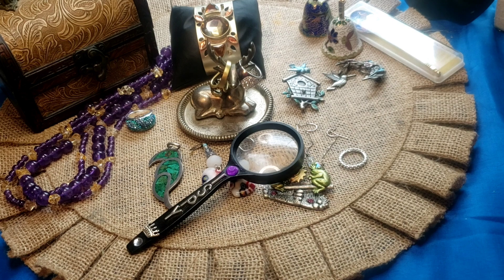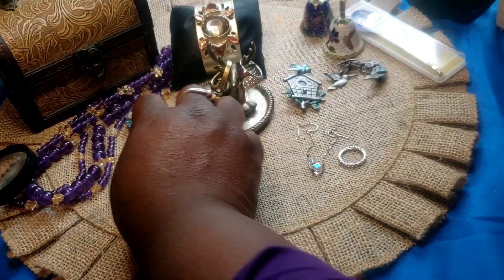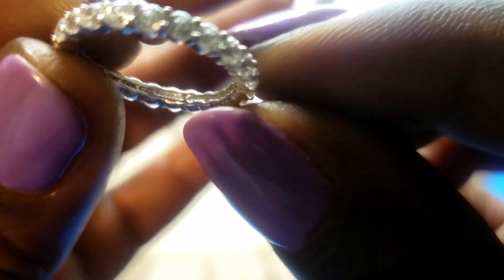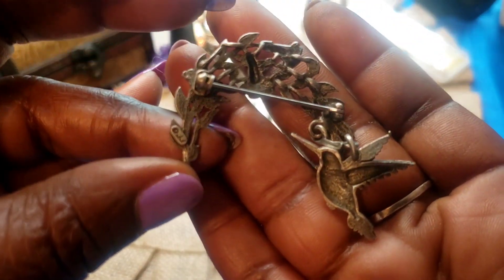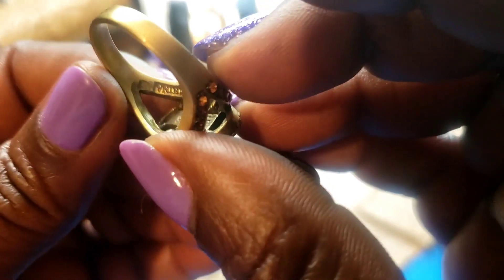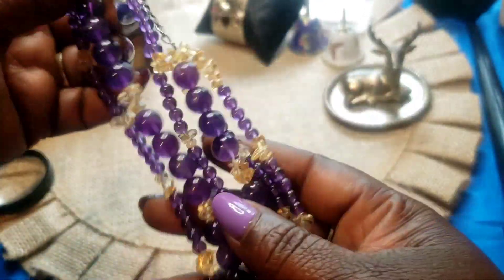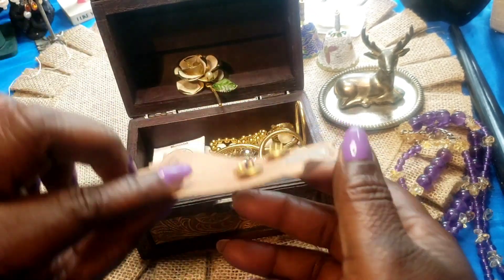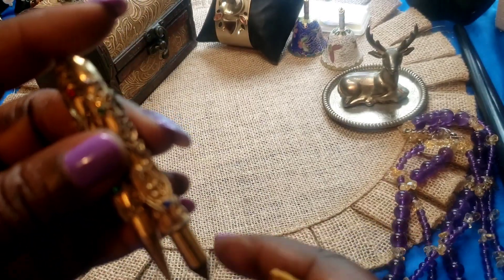Preview video For 5:45 auction sale today Eastern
&  If you are new here. please Think About   Subscribeing  Because its free I would  love to have &   see you  & your lovely comments on My treasures  Search.
If u would like to send us friend mail
ispyqueens
P.o1853
Niagara Falls ny
14302